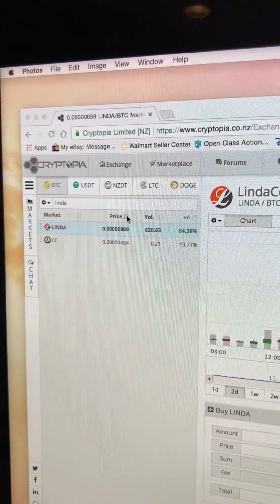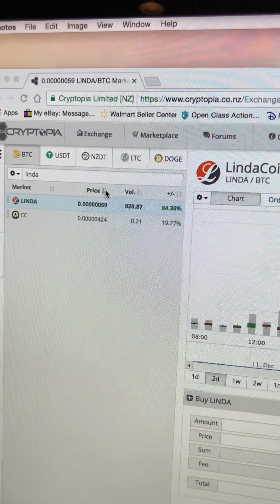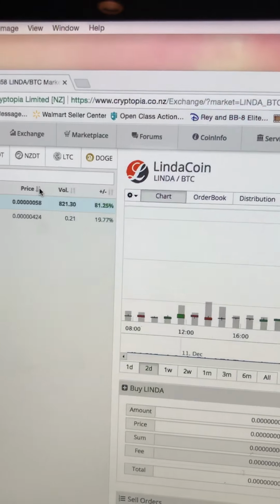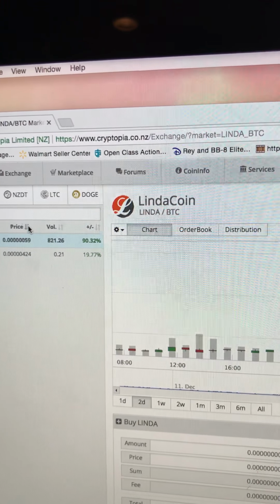Linda Bitcoin Coin investment . Crypto currency is the way to go ! 10k earnings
Please I am not a financial advisor.  Please always invest what you can afford to lose.   I invested in Linda .   This is amazing